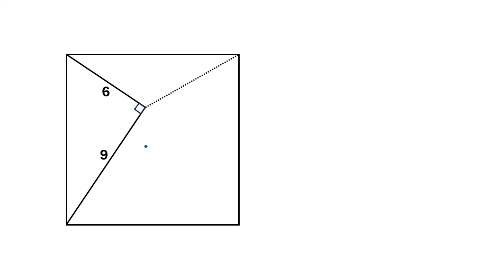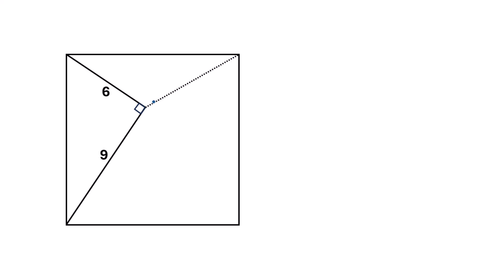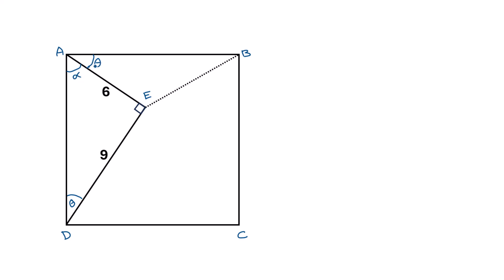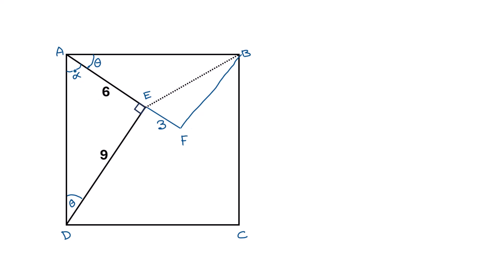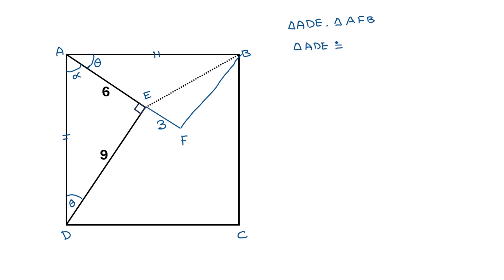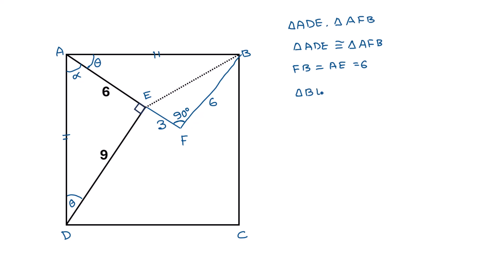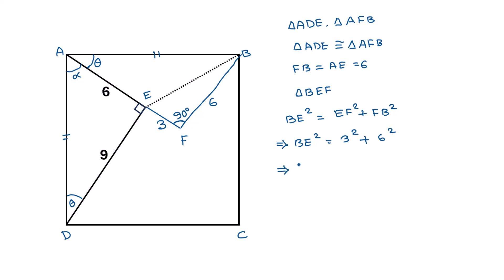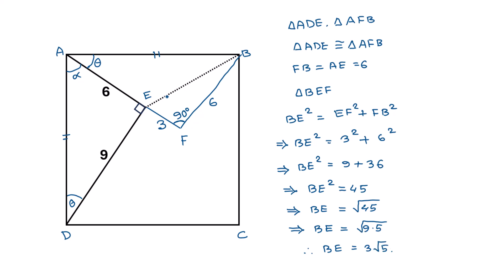98% People Failed To Solve This!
Hello all
I hope you all are well😊
98% People Failed To Solve This!